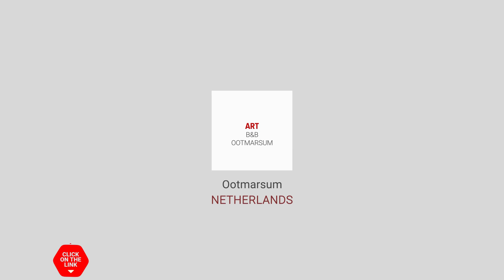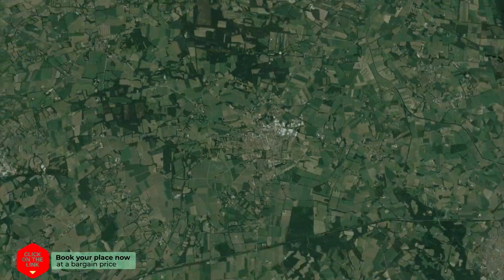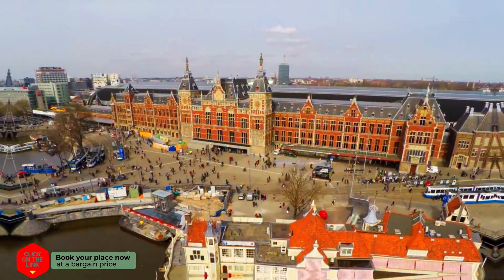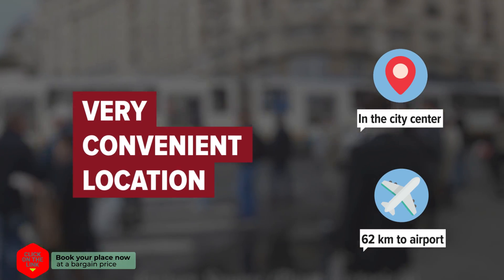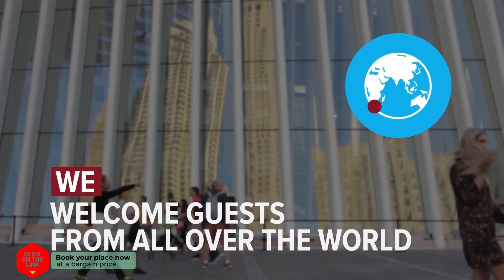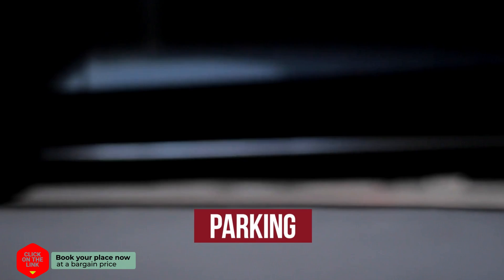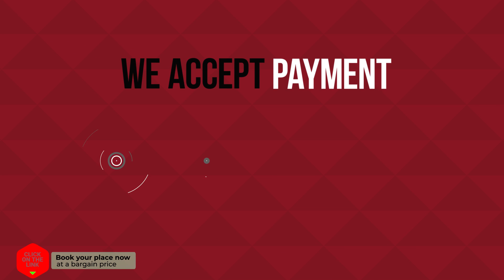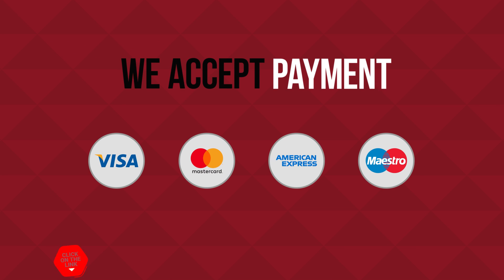Art B&B OOTMARSUM hotel review | Hotels in Ootmarsum | Netherlands Hotels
Art B&B OOTMARSUM hotel video review. Hotels in Ootmarsum, european 3 stars hotels.